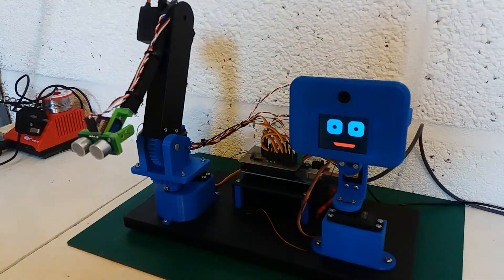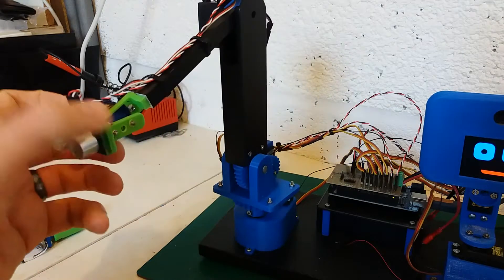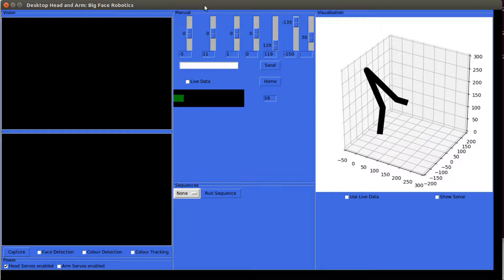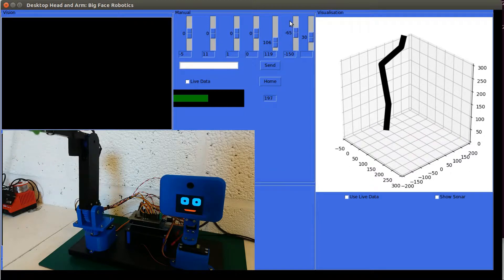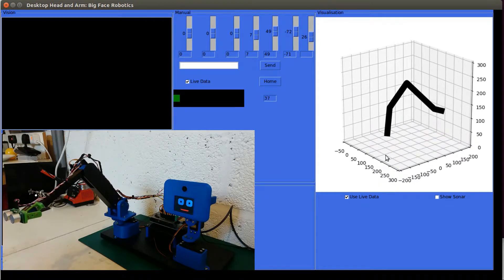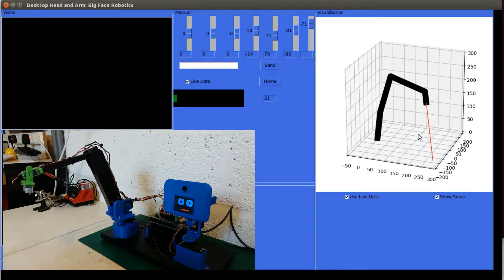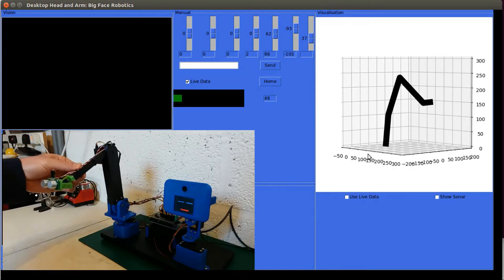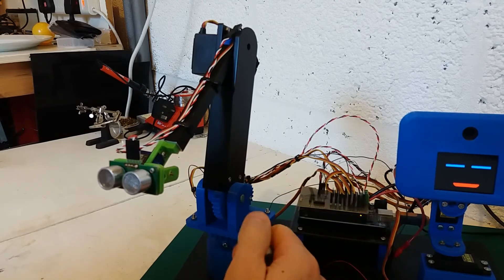Desktop Robot Head and Arm - Part 7 - Robot Model and Sonar Hand Attachment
In this video I show the new hand attachment for the robot arm, attaching a sonar sensor to the end of the arm, via an additional servo, to allow the arm to make measurements of the environment. I also demonstrate the improved GUI, complete with a 3D model of the robot arm, that will allow for offline programming of the arm and real-time display of the robot arm position.